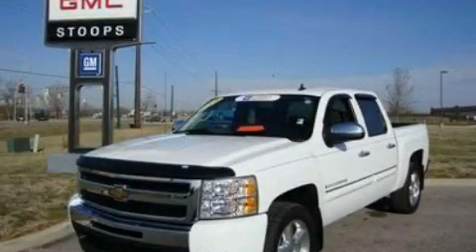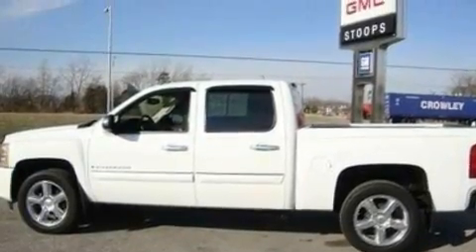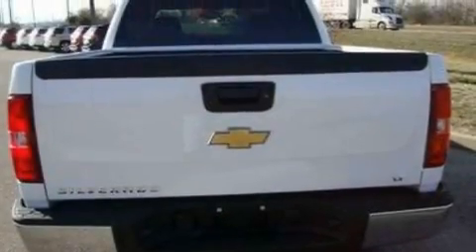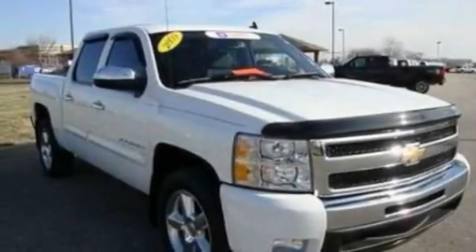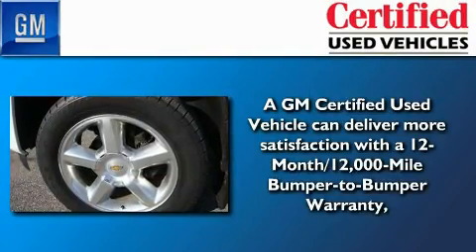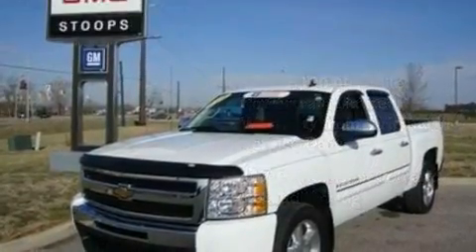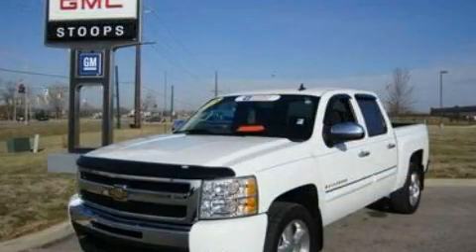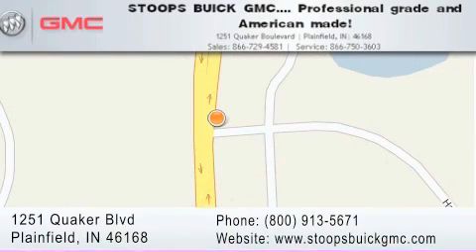2009 Chevrolet Silverado 1500 Certified Plainfield IN 46168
Year: 2009
 Make: Chevrolet
 Model: Silverado 1500
 Engine: 5.3L V8
 Trans.: AUTO 6SPD
 Exterior: Summit White
 Miles: 21,777
 Interior: Ebony